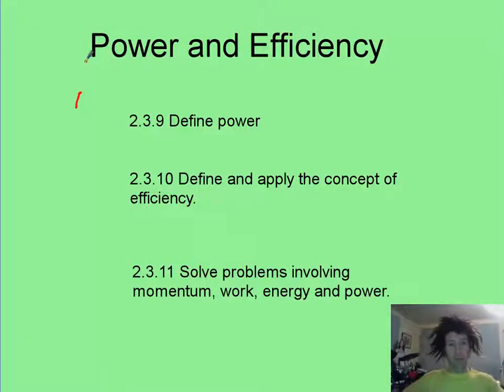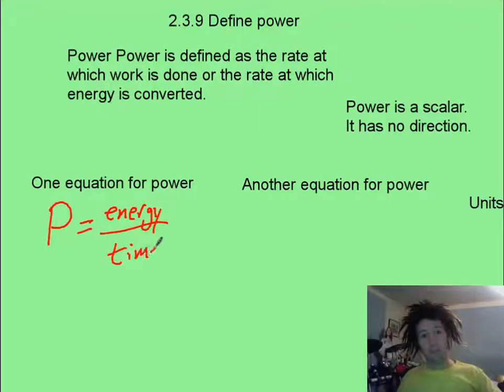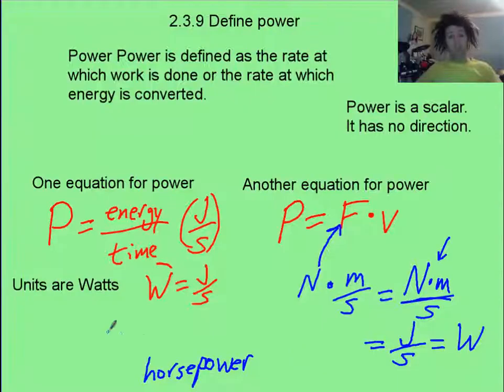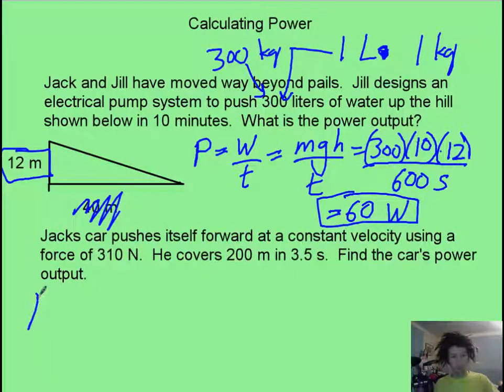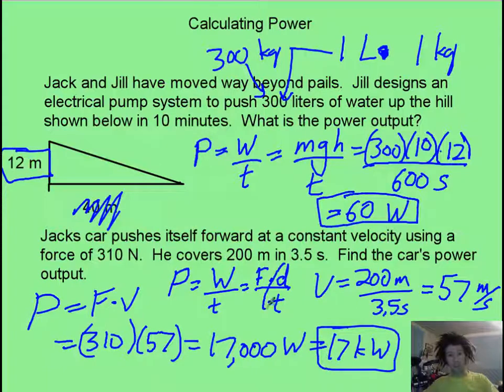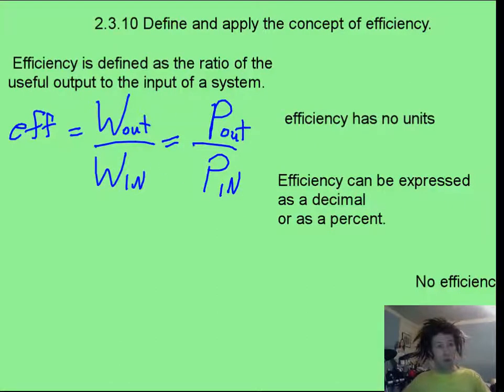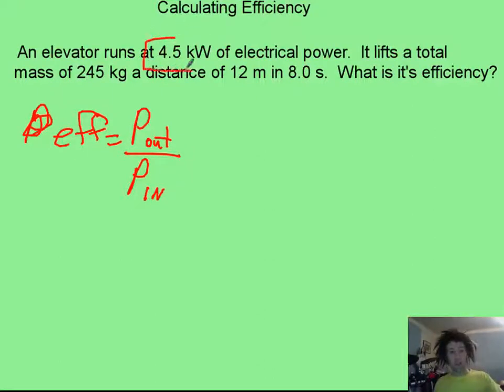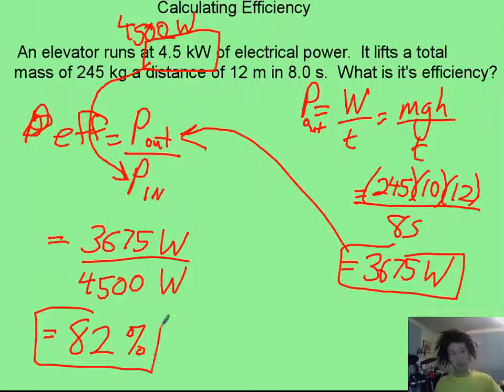vid 10, topic 2, power and efficiency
How to define and calculate power and efficiency for physics students.